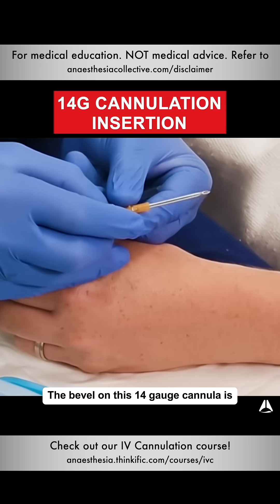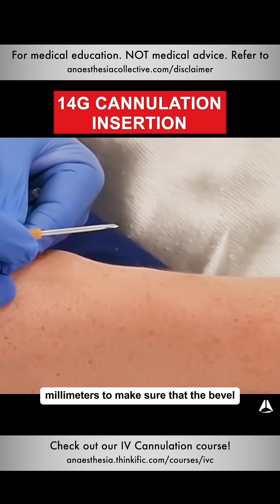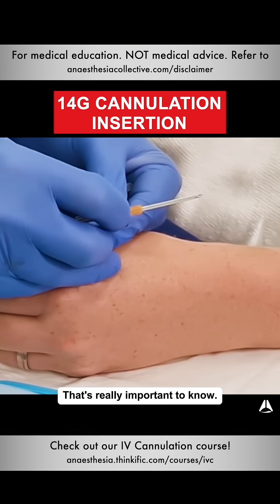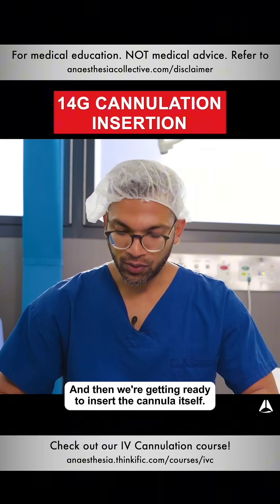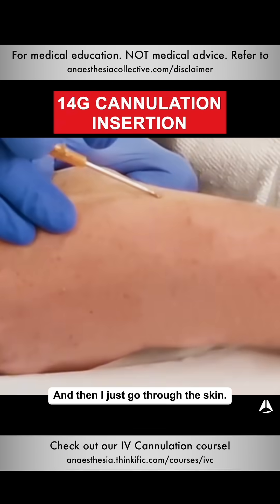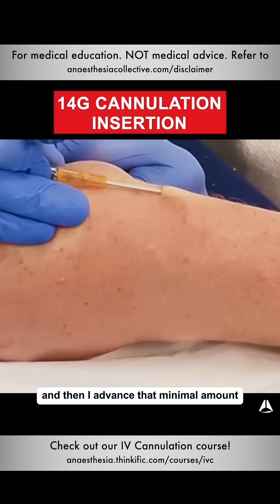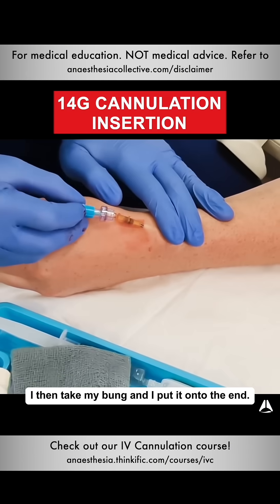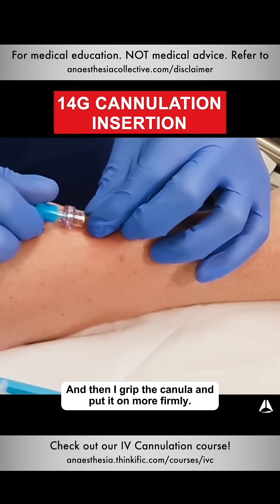14G Cannulation Insertion